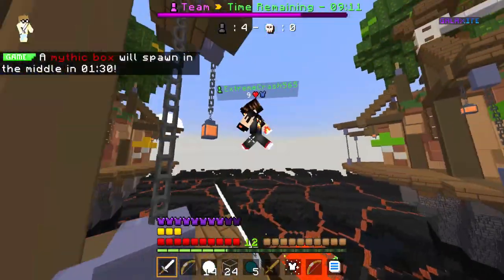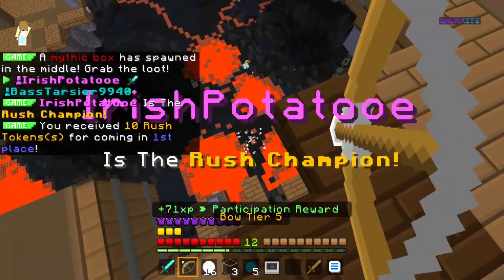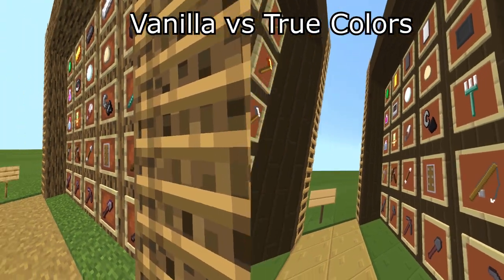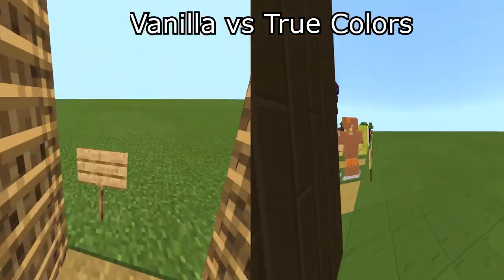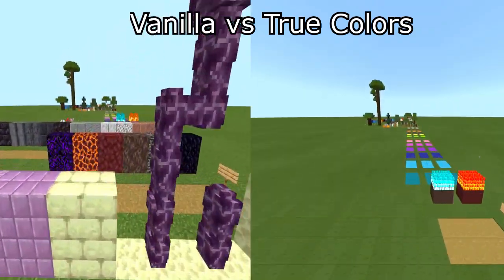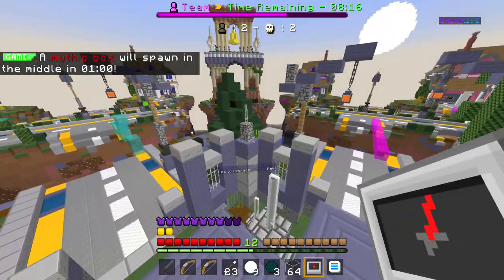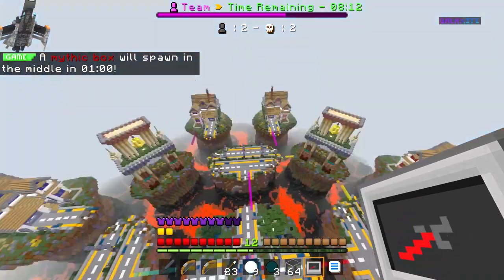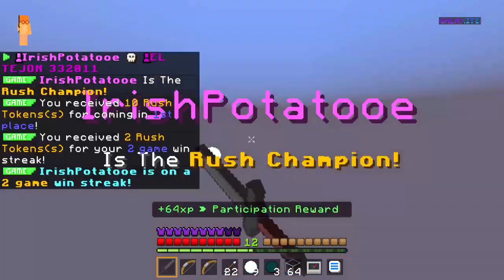The True Colors Texture Pack Review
Dia Duit Prátaí!(Deeya Gwit Prawtee)

Hope you enjoyed this video! Make sure to leave feedback in the comments and like the video if you liked it.

DOLPHIN COUNT: 0 OMG

MY PEEPS:
No one. I'm not crying you are.

It will keep me motivated. See you all later! -Megan